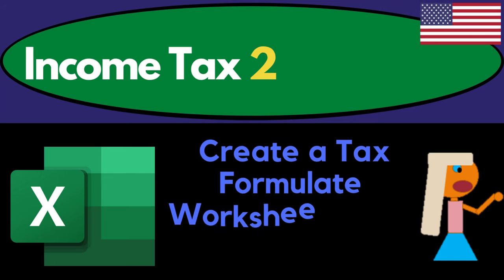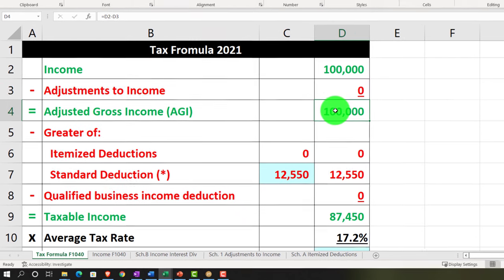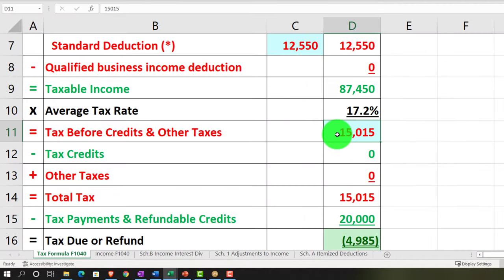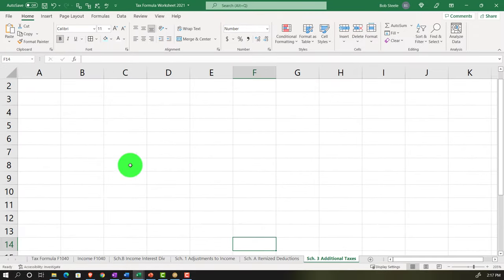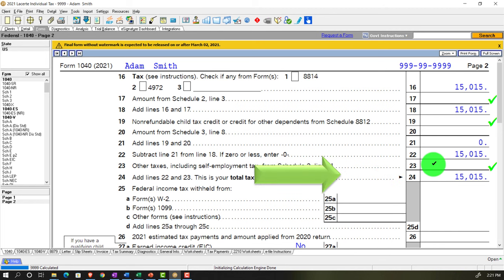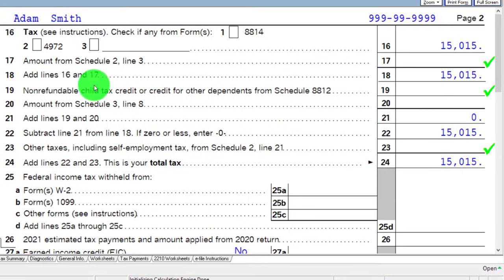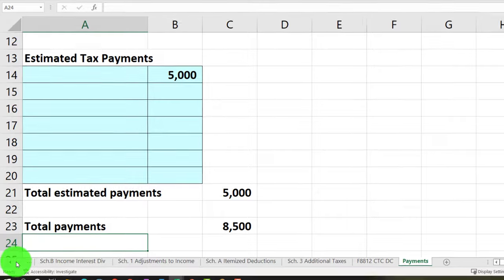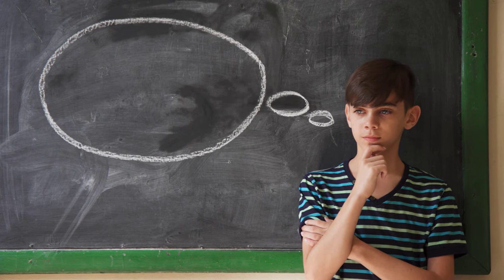Create a Tax Formulate Worksheet Using Excel Part 4 1515 Income Tax Preparation & Law 2021-2022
Create a Tax Formulate Worksheet Using Excel Part 4